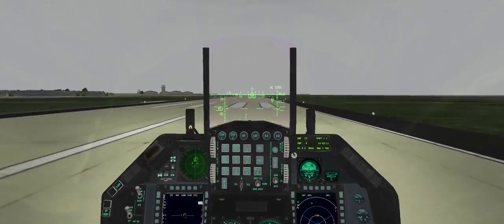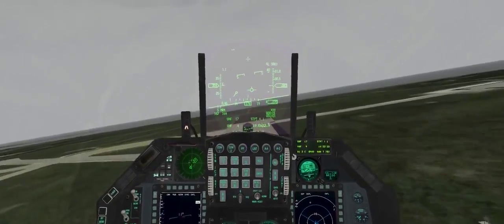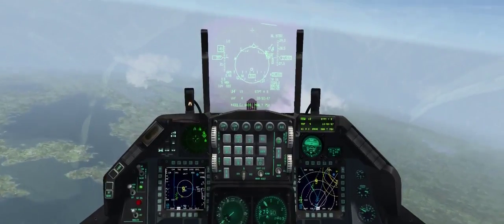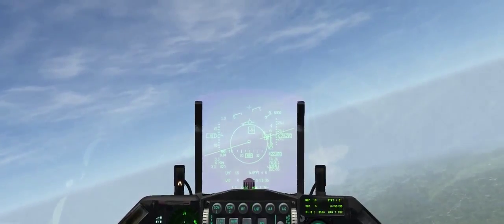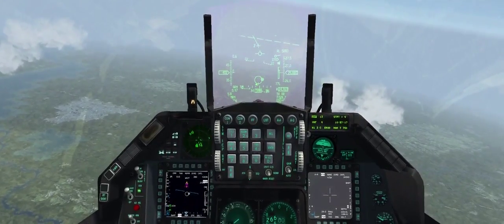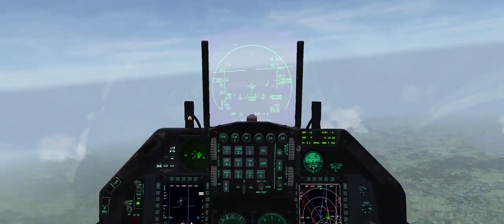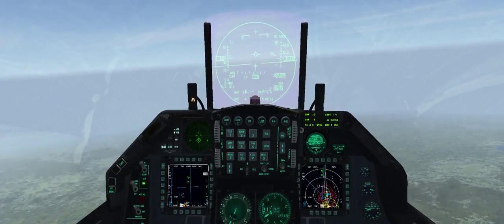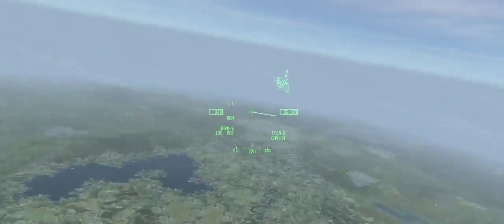10 ship Pyongyang strike (Falcon BMS 4.33)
Like the content?